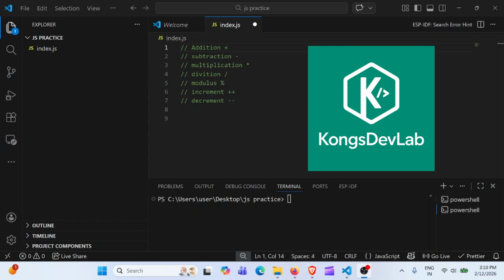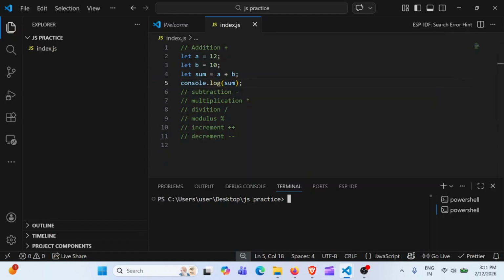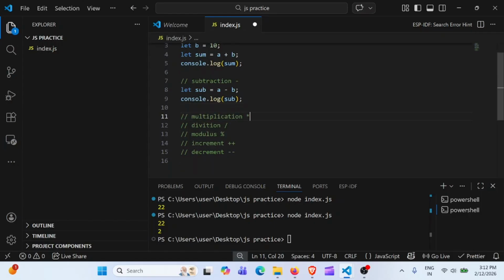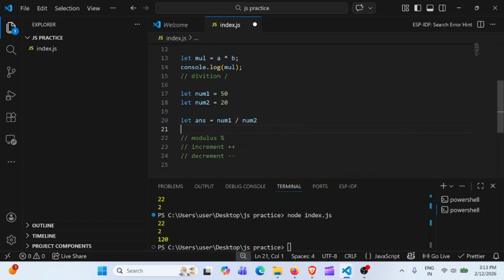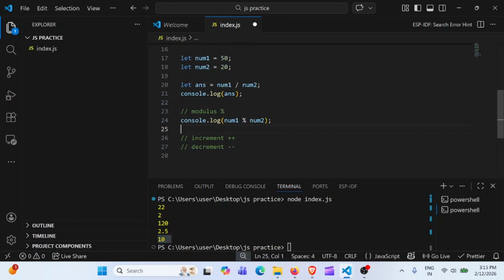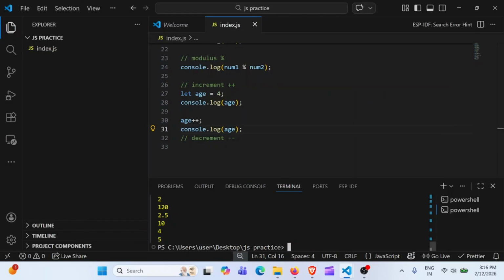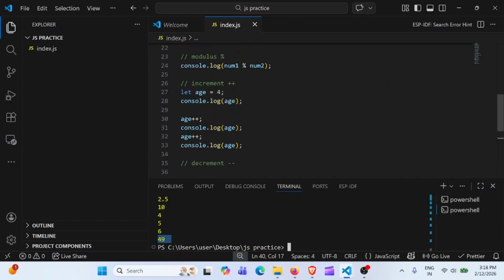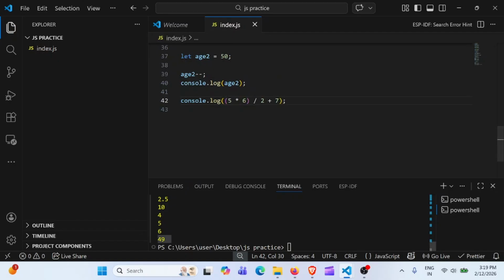Understanding Arithmetic Operators in JavaScript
In this video, you will learn about arithmetic operators in JavaScript. By the end of this video, you will know
- different arithmetic operators in JavaScript
- How arithmetic operators in JavaScript Work